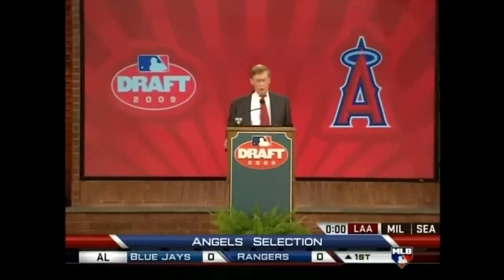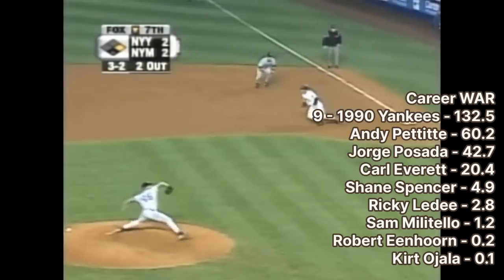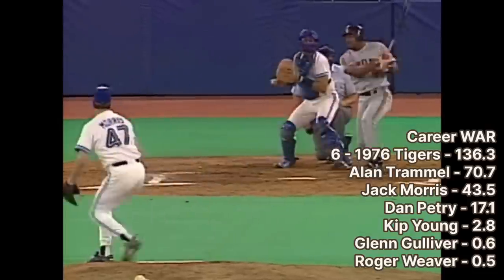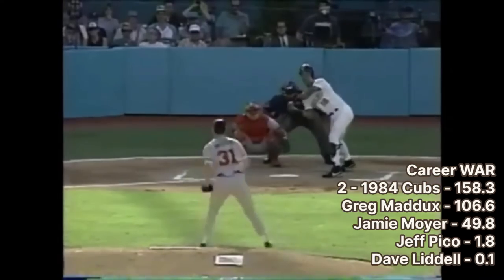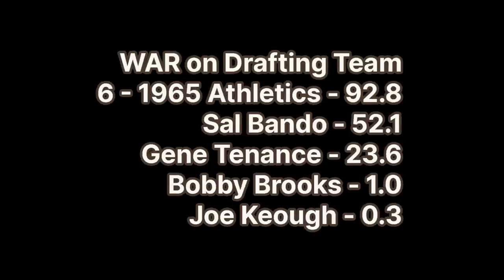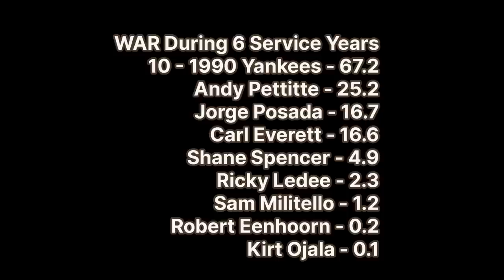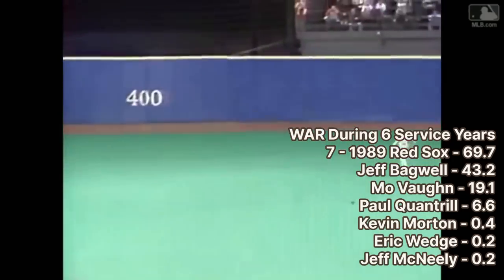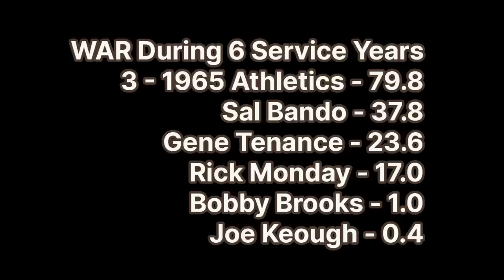Ranking the Best Drafts in MLB History